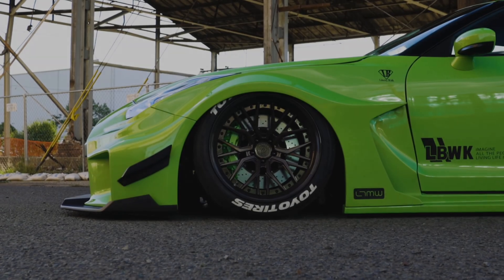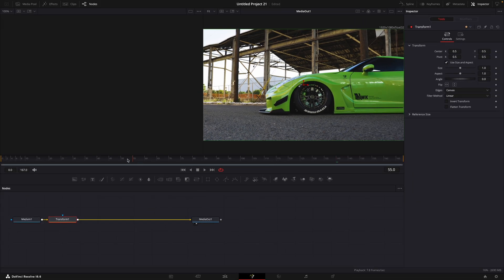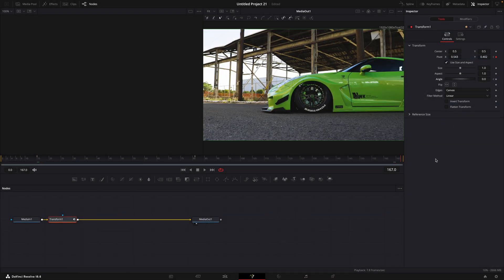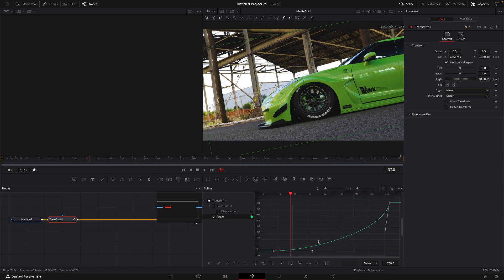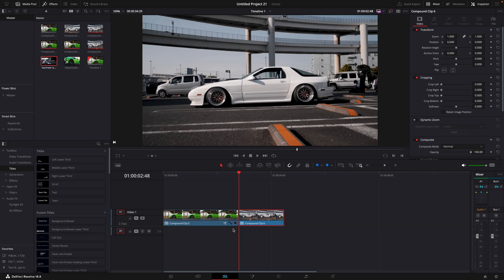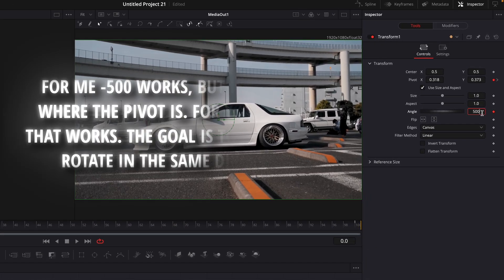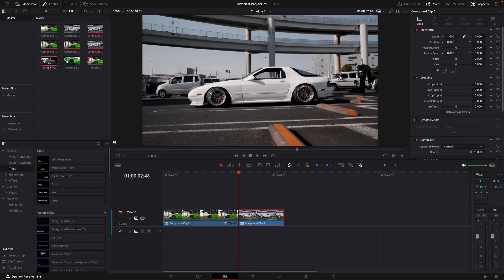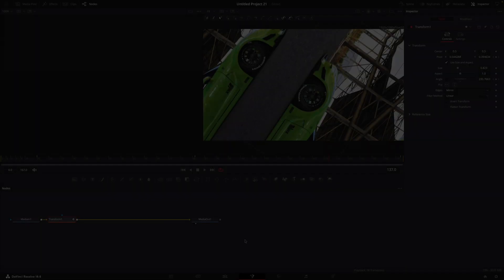Smooth Wheel Spin TRANSITION - DaVinci Resolve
In this video i'll show you how to make this smooth wheel spin transition in DaVinci Resolve.

Footage:@SkuraWeekly @CodyBach